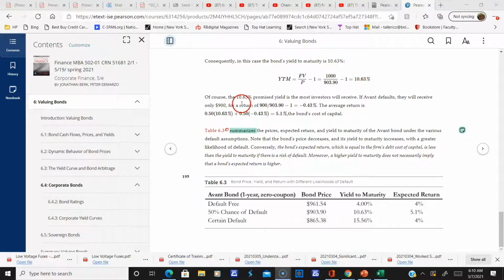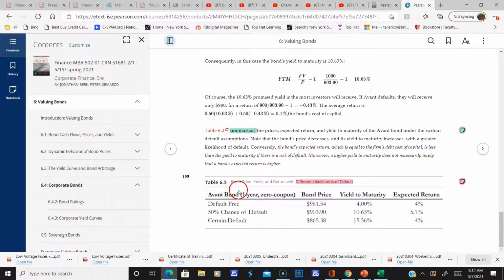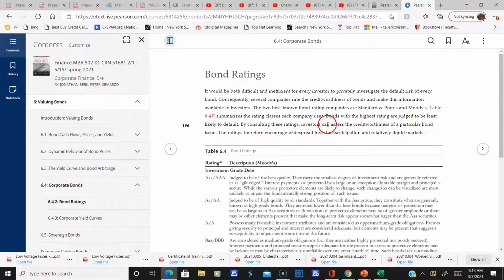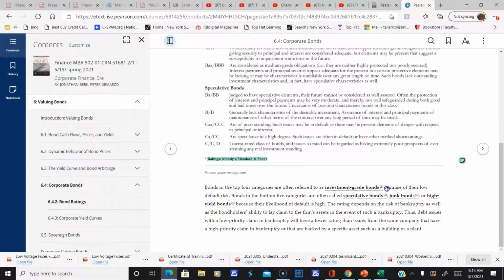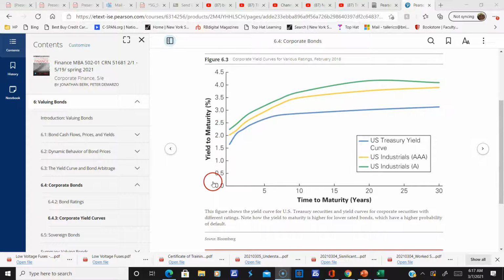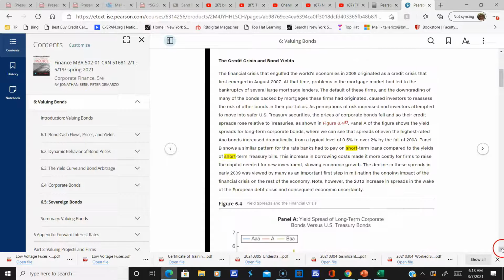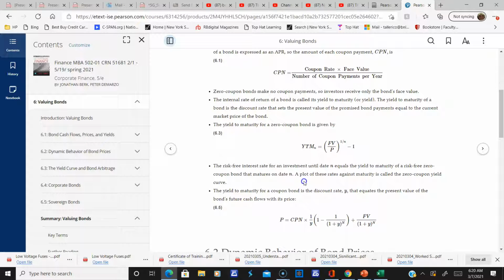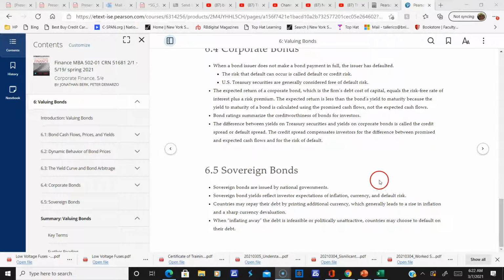502 chapter 6 part 11